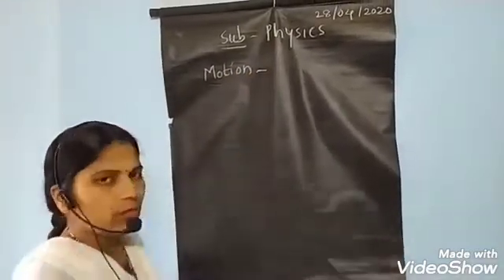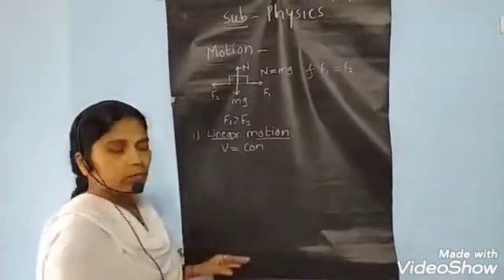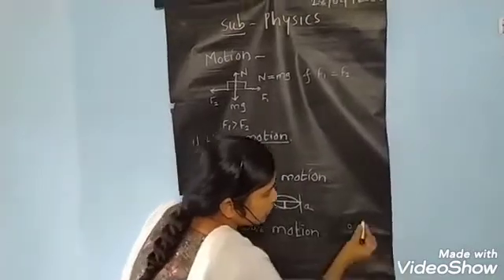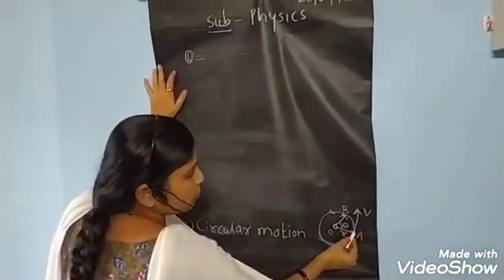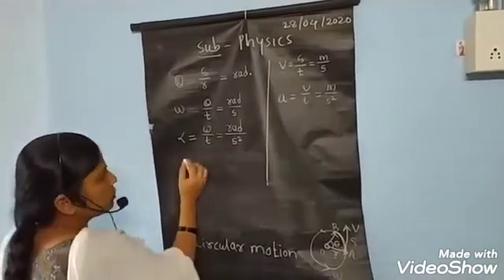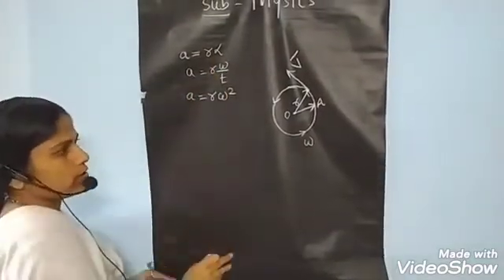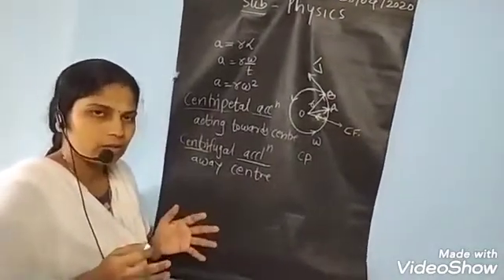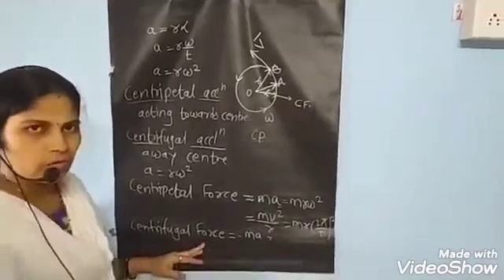1) Rotational dynamics. (Part 1)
Here i haven't started the topic but introduced few important types of motions.